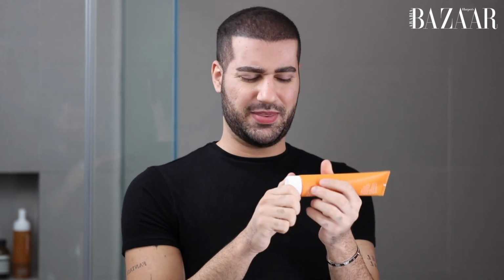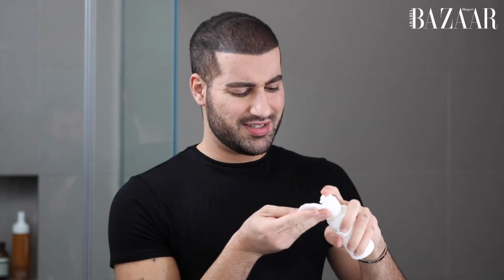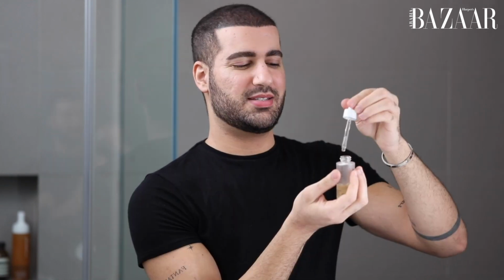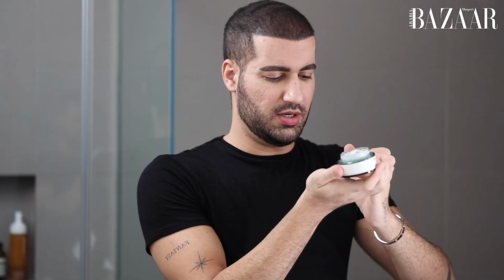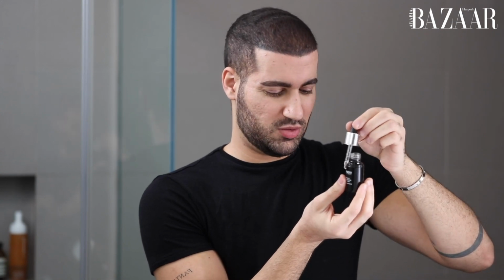Hindash's Thoughts on Biossance & Ole Henriksen in IWokeUpLikeThis | Harper's Bazaar Arabia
Hindash talks beauty secrets in this episode of Harper's BAZAAR Arabia's IWokeUpLikeThis, including his morning skincare routine for oily skin. From Dr. Barbara Sturm’s Super Anti-Aging Serum to Biossance Squalane Moisturizer, here are his tips and tricks for looking fresh first thing in the morning.

Watch this all here on Harper's BAZAAR Arabia and don't forget to our channel